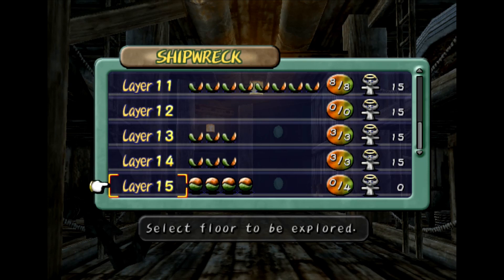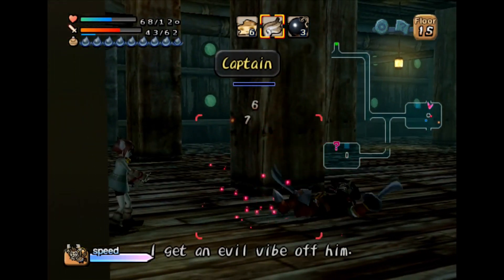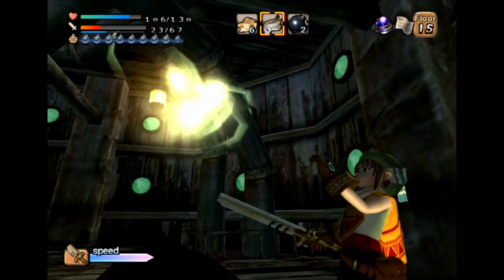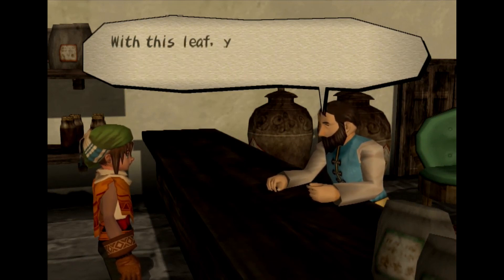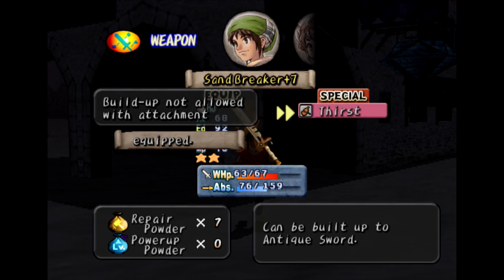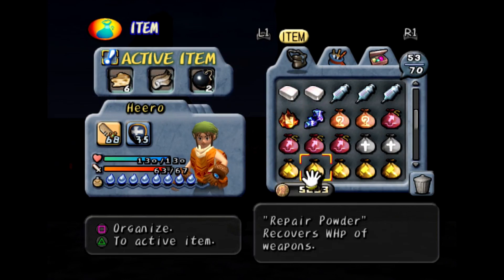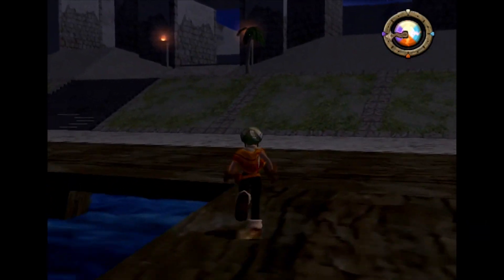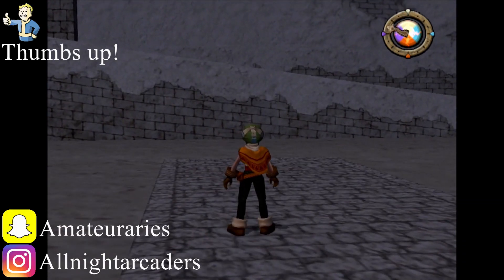Let's Play Dark Cloud: Epi. 29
Music
Tomohito Nishiura
"The Celebration"

★Like cryptids, ghosts, urban legends and more, check out this channel

Fanfics of Inuyasha, Twilight, and Teenage Mutant Ninja Turtles